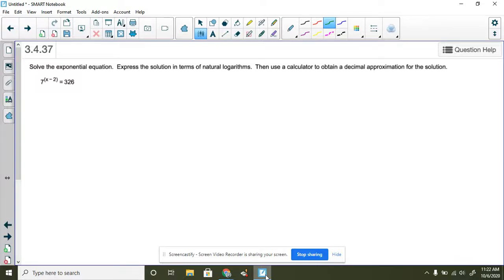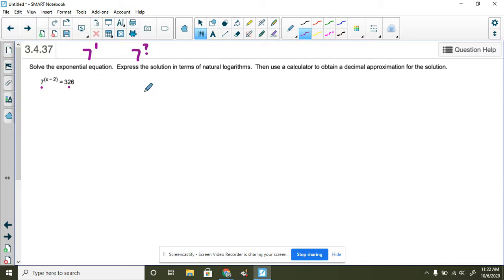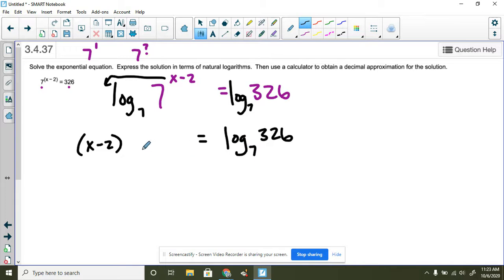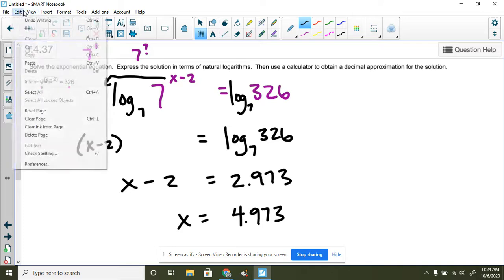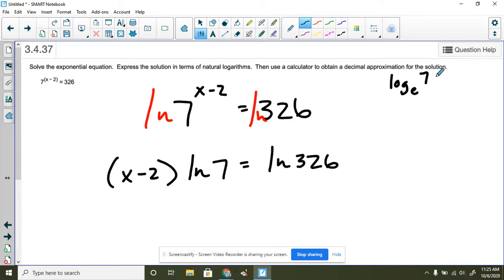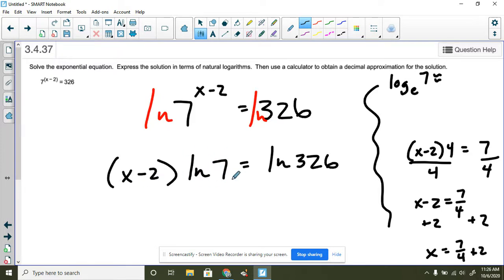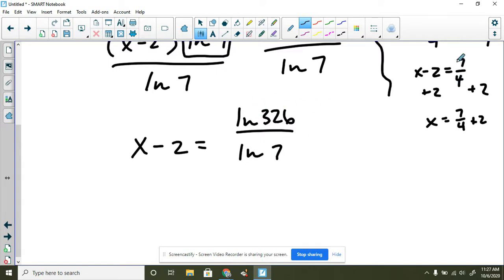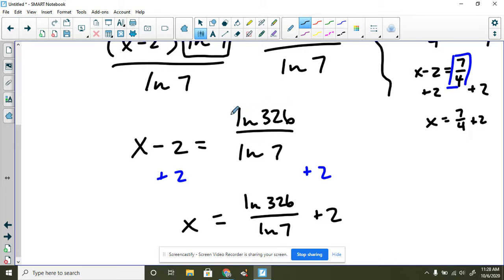Representing a solution to an exponential equation in terms of Natural Log